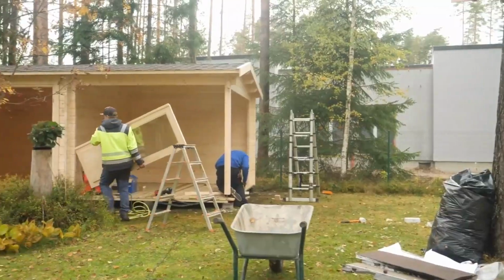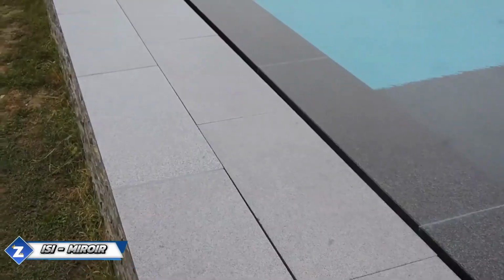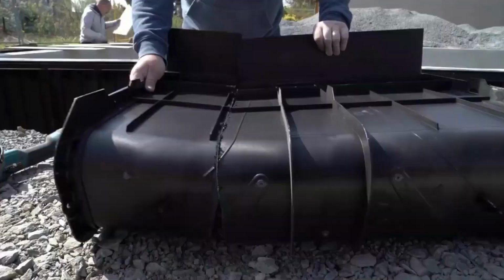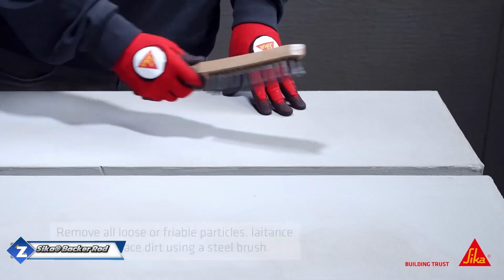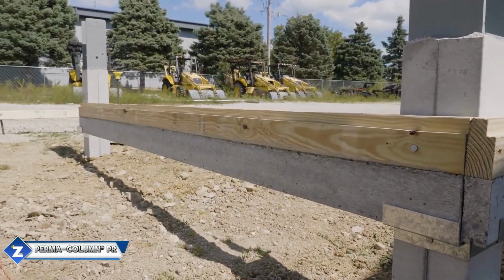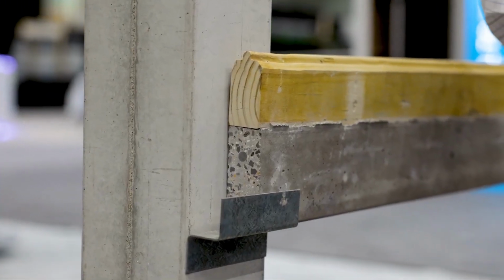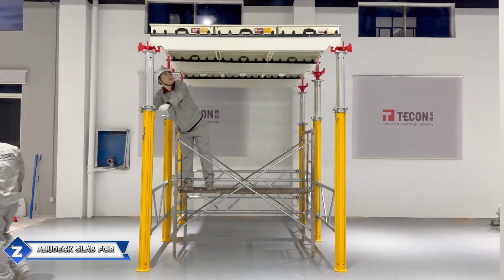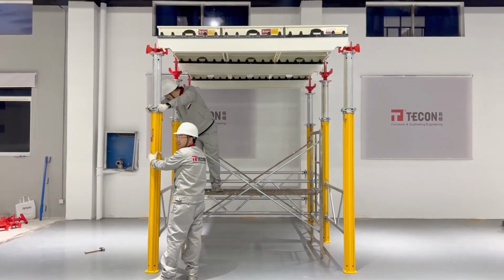NEXT-GEN CONSTRUCTION TECH YOU NEED TO SEE